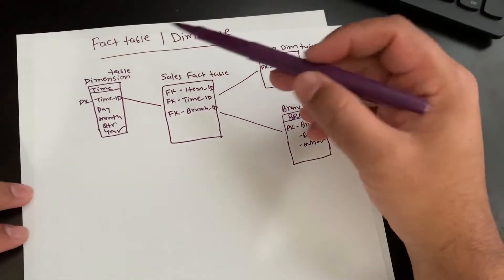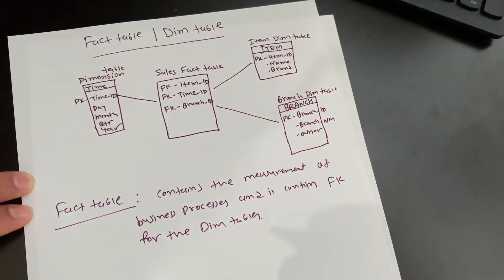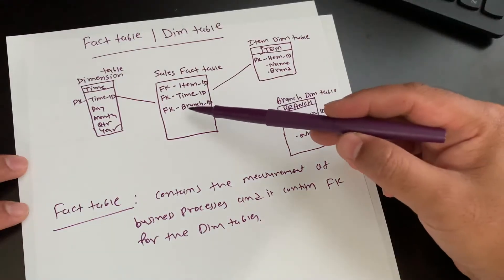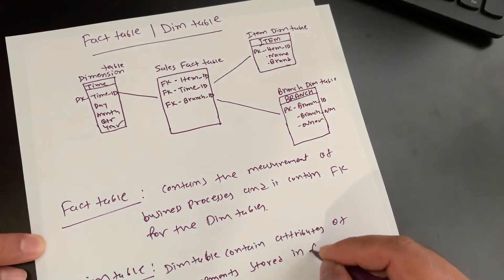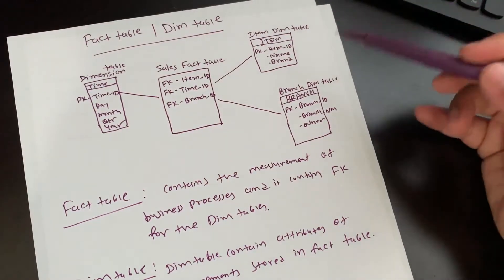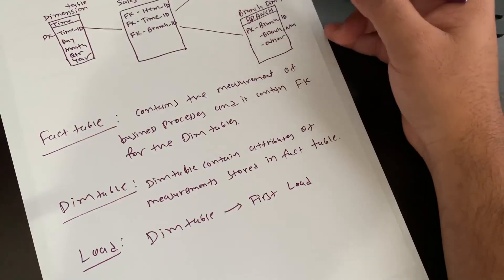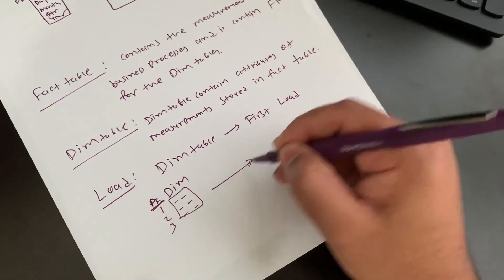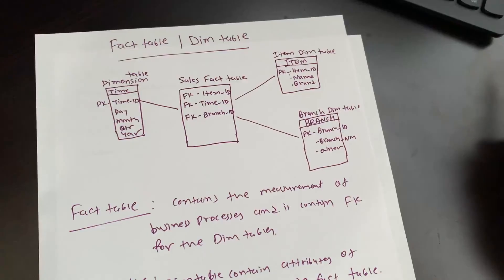Difference Between Fact Table and Dimension Table - Interview questions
A reality or fact table’s record could be a combination of attributes from totally different dimension tables. The Fact Table or Reality Table helps the user to investigate the business dimensions that helps him in call taking to enhance his business.

On the opposite hand, Dimension Tables facilitate the reality table or fact table to gather dimensions on that the measures needs to be taken.

The main difference between fact table or reality table and the Dimension table is that dimension table contains attributes on that measures are taken actually table.